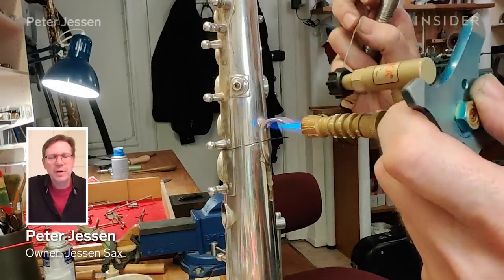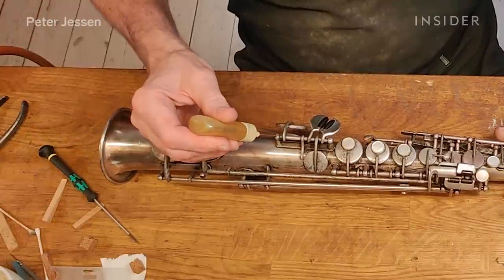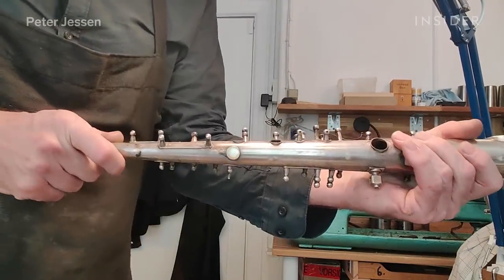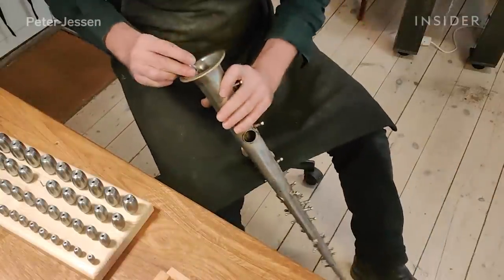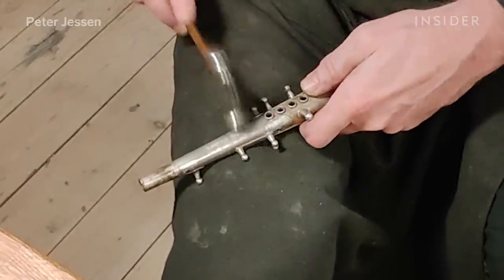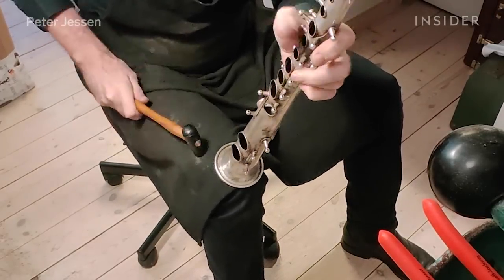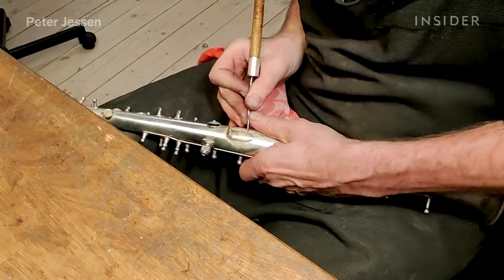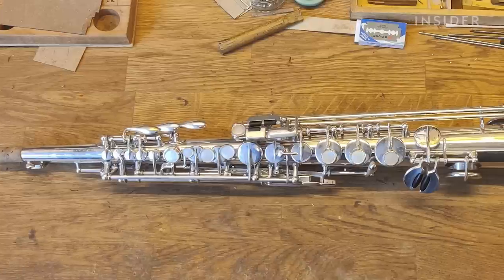How A Dented Saxophone Is Professionally Restored | Refurbished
Peter Jessen is a professional saxophone player and restorer. He shows us how he restores a dented Selmer soprano saxophone from 1927. This includes disassembling the whole instrument, hammering the dents out, and polishing it.